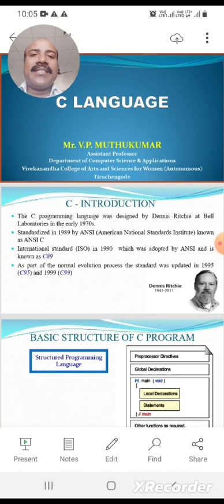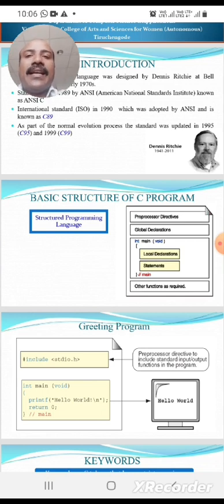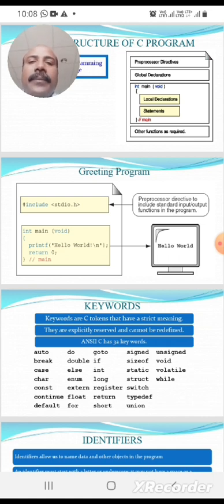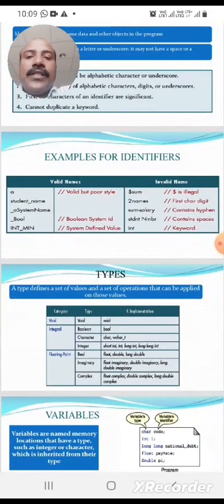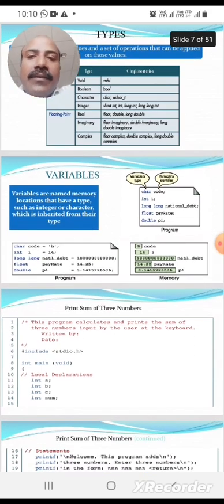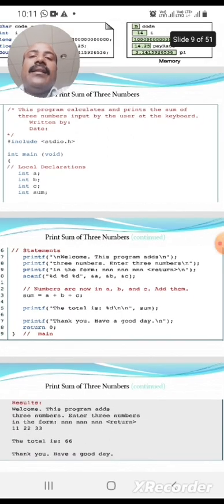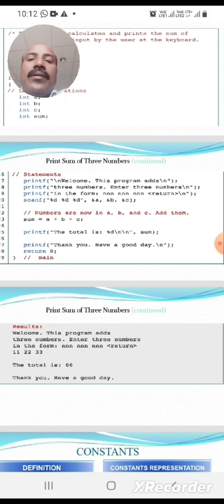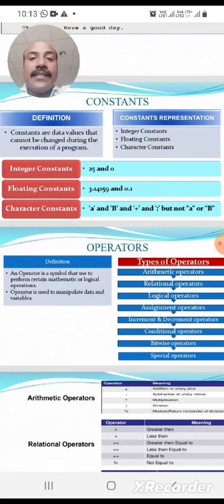Basics of C Programming - Department of CS & CA- VICAS-V.P.Muthukumar